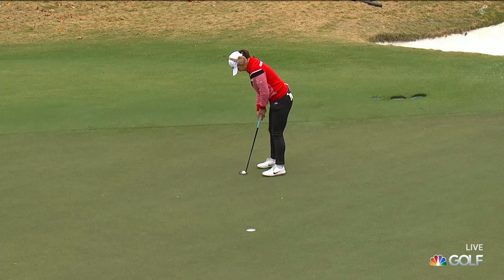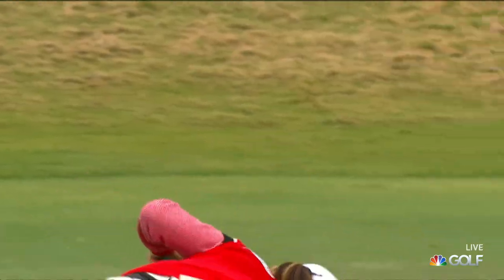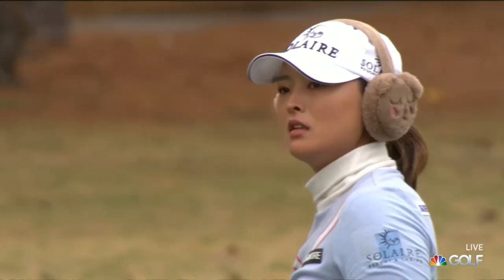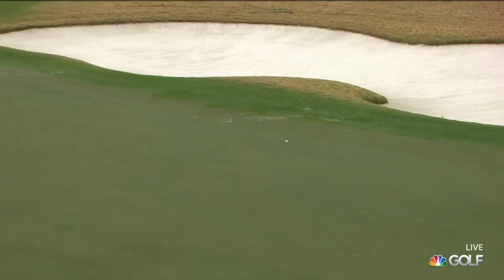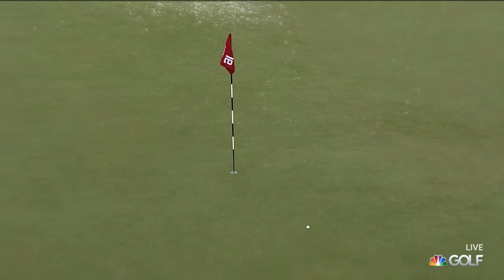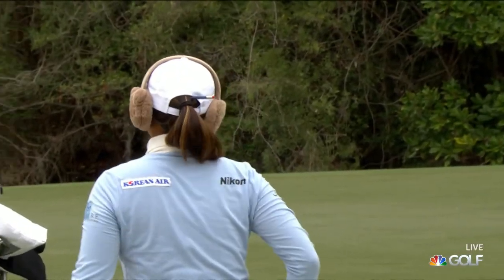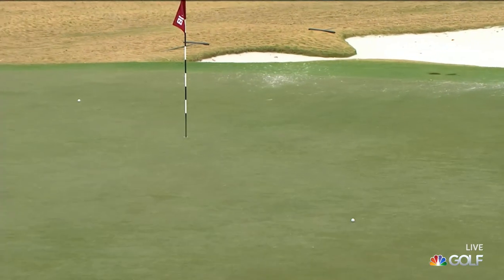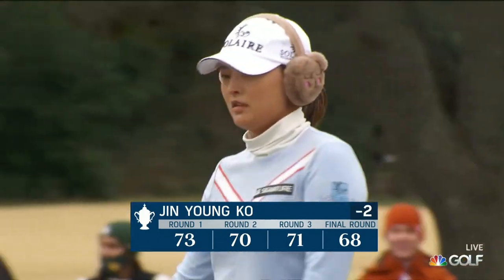2020 U.S. Women's Open, Round 4: Jin Young Ko Highlights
World No. 1 Jin Young Ko, of the Republic of Korea, shot up the leader board during the final round with a 3-under 68 to finish as the runner-up in the 75th U.S. Women's Open, just one stroke behind countrywoman A Lim Kim.